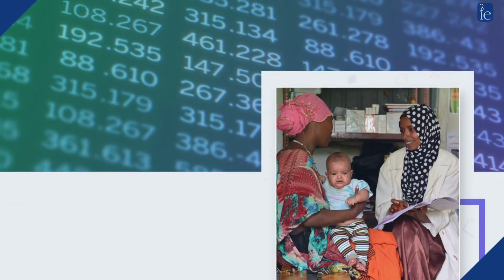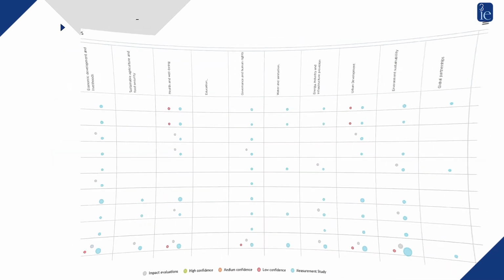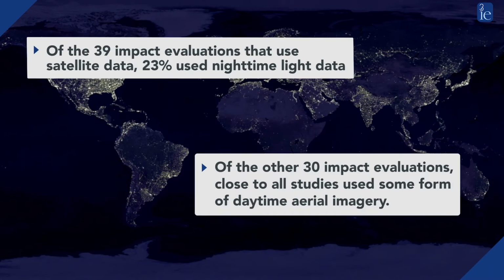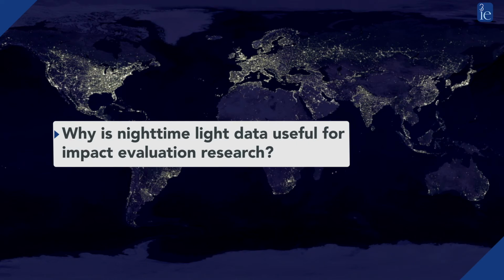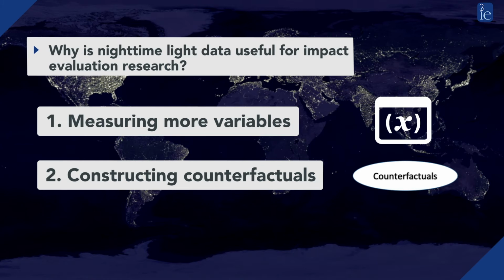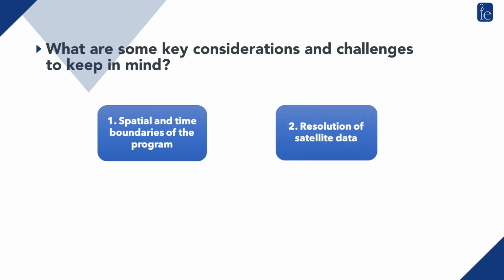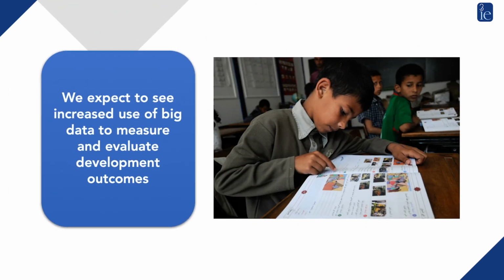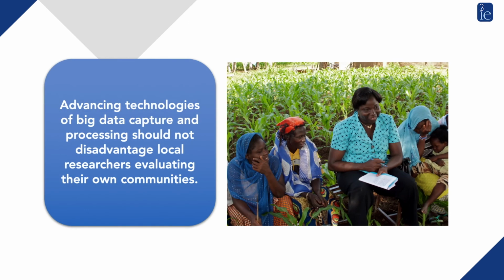State of play for big data in impact evaluation | 3ie Big Data Systematic Map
The rapidly growing volume, granularity, and availability of recorded data around the world - combined with the urgency of responding to mitigate and abate the global COVID-19 pandemic, makes this a particularly opportune time to reflect on the use of big data in measuring development impact.

This presentation provides an overview of one stock-taking effort recently conducted by 3ie to get a sense of the scope, scale, and applications of big data in measurement studies, impact evaluations, and systematic reviews. As we discuss the findings, we will highlight specific details related to nighttime light.

For more information on 3ie's efforts in innovations in data for impact evaluation, please